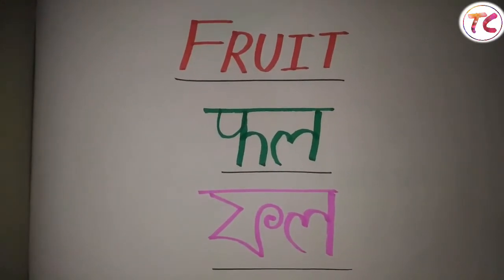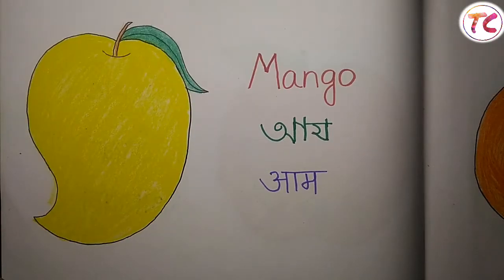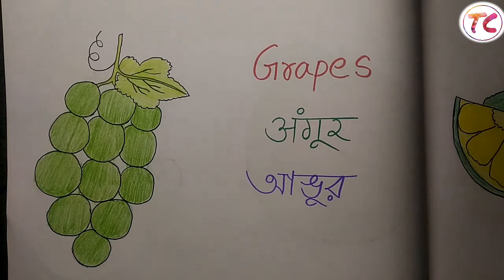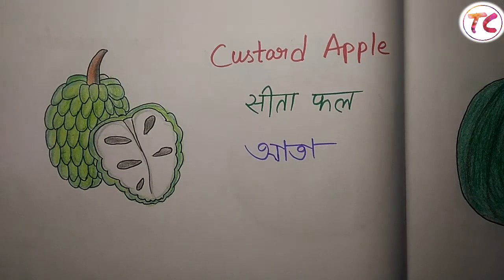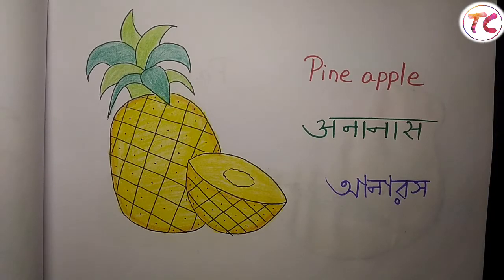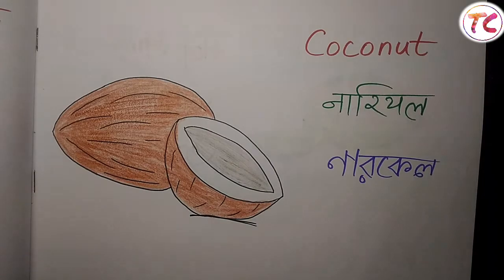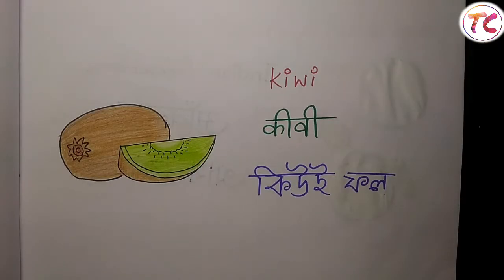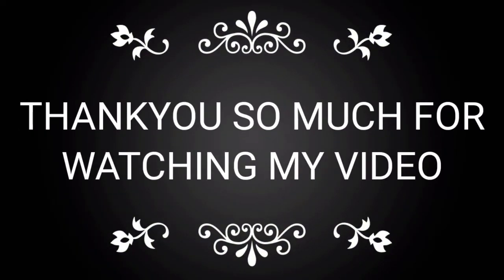Learn 24Fruits Name In HINDI/ENGLISH/BENGALI/२४फलों के नाम/২৪ ফলের নাম/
IN 2Day's video I am sharing 24Fruitsname in English

Hope u'll like this video 😊